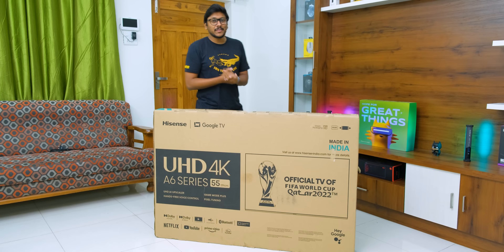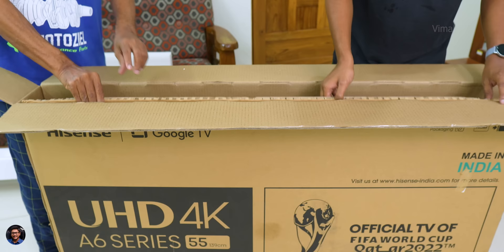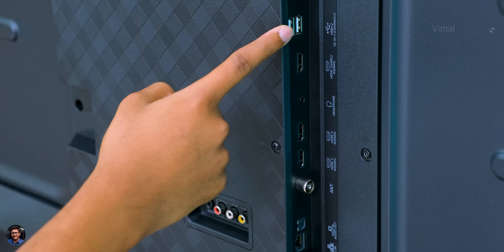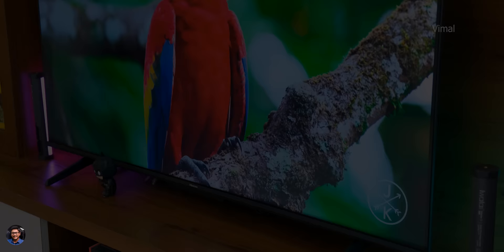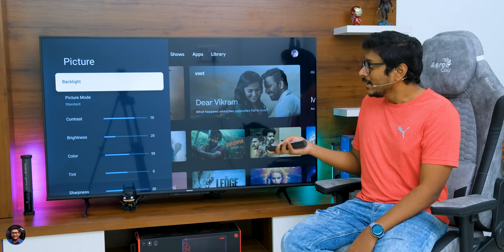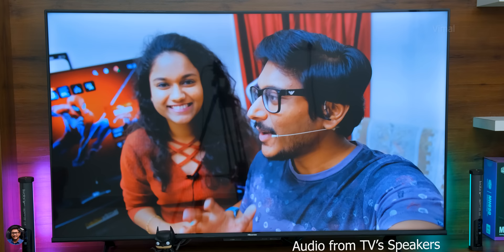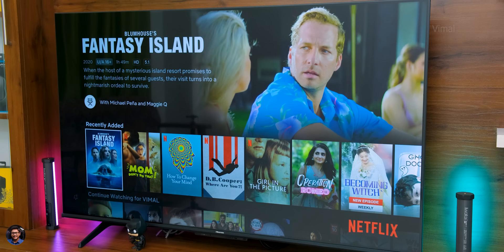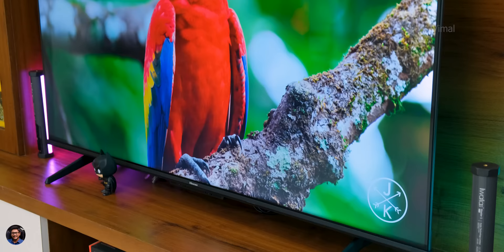Hisense A6H 55" 4K Google TV Unboxing... Dolby Vision, ATMOS, ALLM & VRR 🔥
Hisense A6H 2022 Series 4K UHD HDR TV Unboxing & Review India | Hisense A6H 55 inch 4K HDR TV Unboxing & Review India 2022 | Best TV to buy in Amazon Prime day sale 2022 | Hisense A6 55" TV Review 2022

Hisense 43A6H TV
Hisense 55A6H TV

Amazon Prime Day Sale 2022

Amazon Echo Devices

Echo Dot 3rd Gen
Echo Dot 4th Gen
Echo Show 5

Fire TV Stick Lite
Fire TV Stick 4K
Kindle 10th Gen

Smartphones Deals

Apple iPhone 13
Redmi K50i

Laptops on Amazon

Asus TUF Gaming A15 Ryzen 5
ROG Gaming Laptops

Acer Aspire 5 12th Gen
Acer Nitro 5

HP Victus Ryzen 5
HP Gaming Laptops

Lenovo Ideapad Gaming 3 11th Gen
Lenovo Gaming Laptops

Headphones & Audio ~
Boat Heaphones & TWS
Noise TWS

Sony WH-1000XM4

Smartwatches ~
Premium Range
Budget Range

Hisense A6H 55" TV